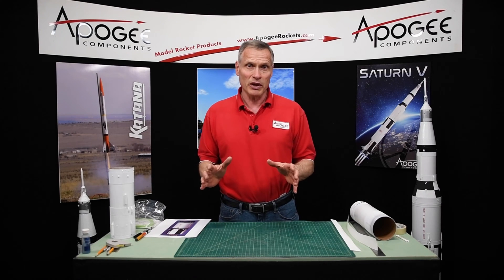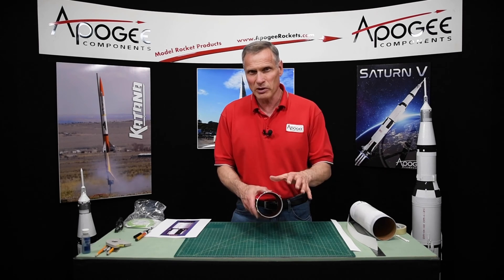Saturn 1B Assembly Part 40 - Masking the Corrugated Sections for Putting on Black Paint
- In this step in the assembly sequence of the Apogee Components 1/70th scale model of the Saturn 1B rocket you'll paint the rocket! This step assumes you've painted the entire rocket white. I'll show you how to mask off the areas to get nice sharp lines when using the black paint.